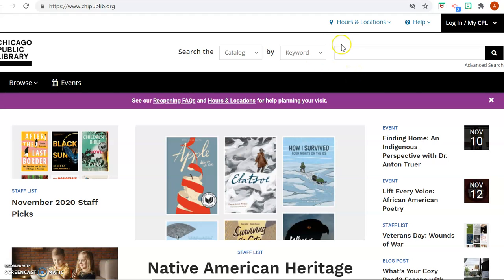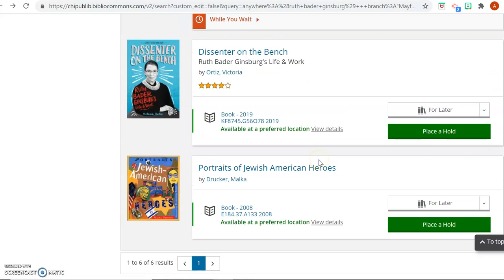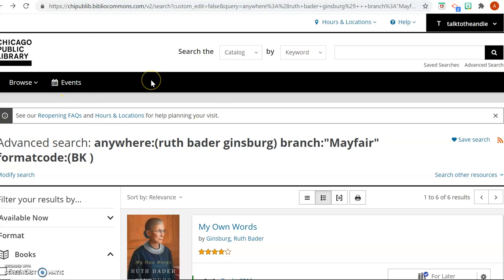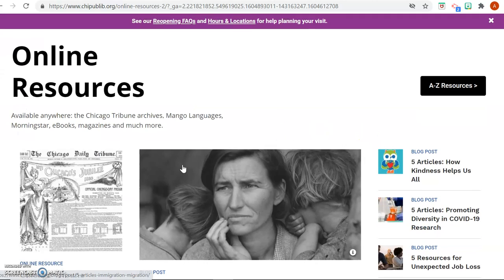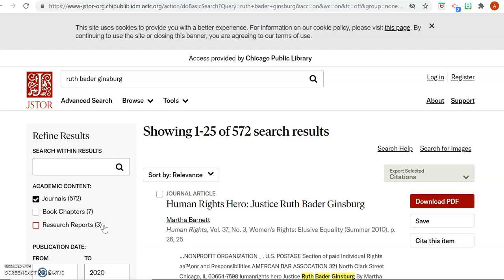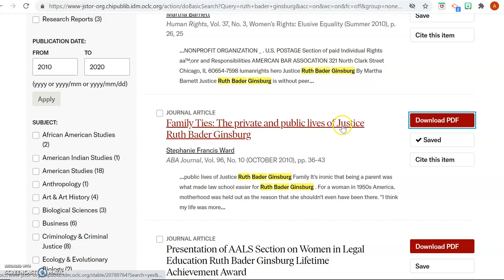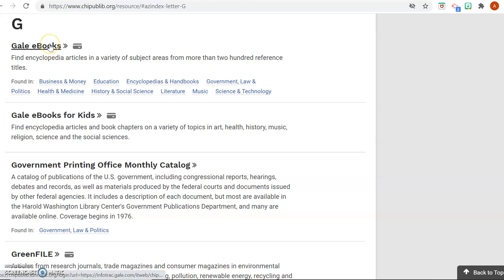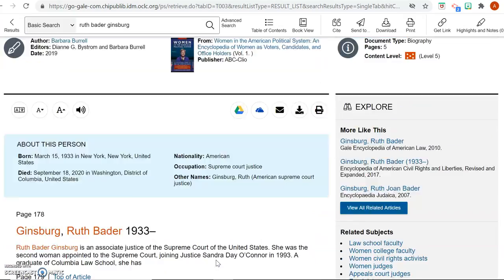CPL Part II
Advanced searching and accessing databases!